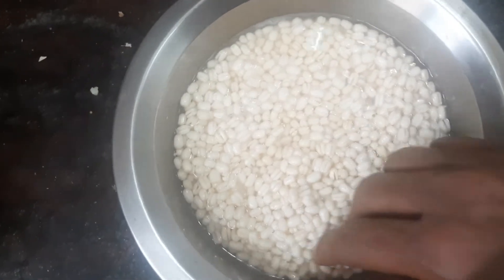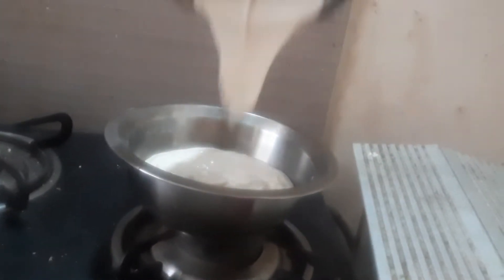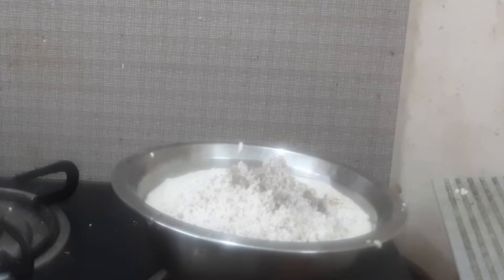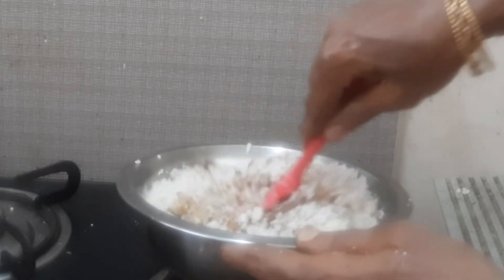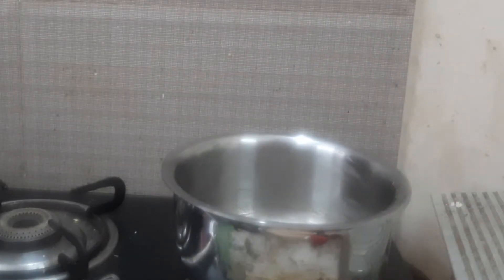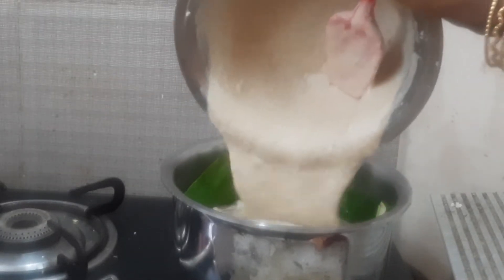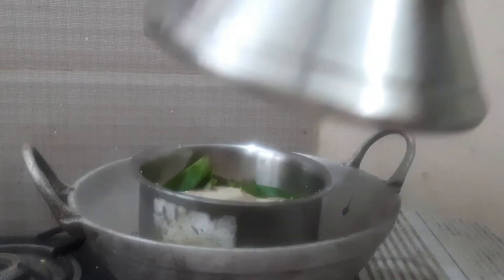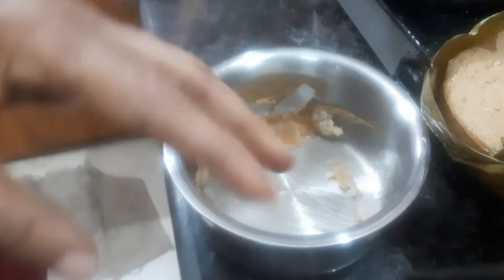Podo pitha, Jagannath's rathayathra bhog !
Radhekrishna !
This is a traditional recipe of Orissa which is offered by  Lord Jagannath"s aunt on his rathayathra. I got this recipe from there when I had been to rathayathra once. We can see vendors making this by the roadside. It is usually made on firewood stove only in earthern pots ! That gives an awesome taste to this. I have replaced white rice with millet here for heallth reasons. We can make this on a chappan bhog day for the 56 items !! !
Radhekrishna!